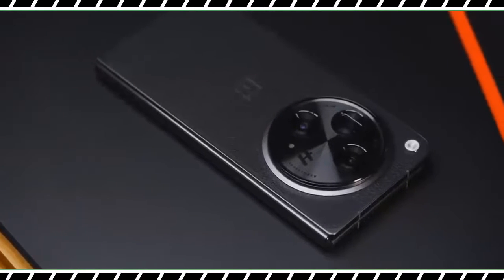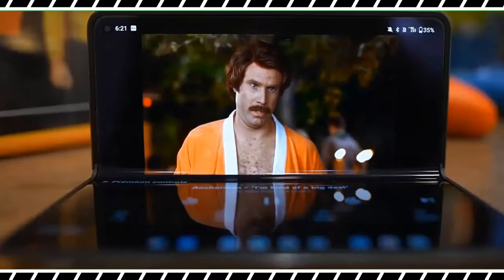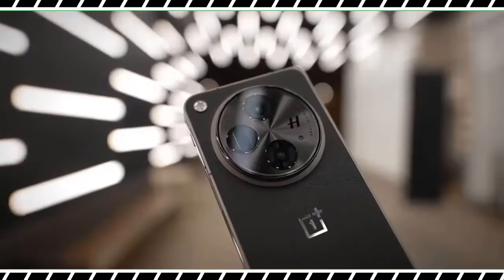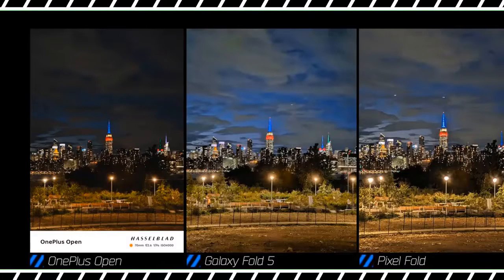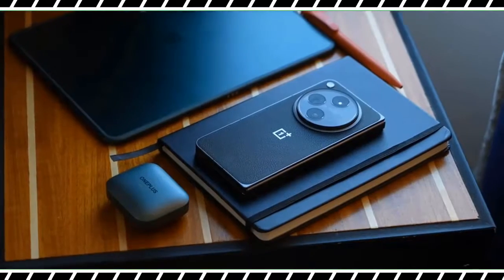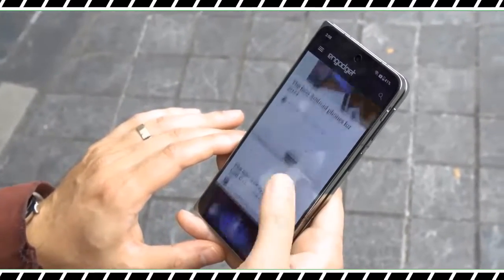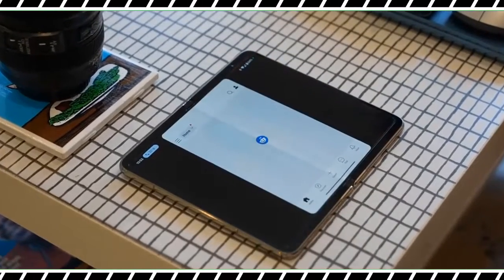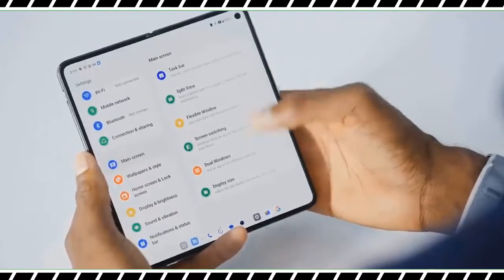OnePlus Open Review: Is That Oppo Find N3?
oneplus open,
oneplus open review,
oneplus open vs fold 5,
oneplus open vs z fold 5,
oneplus open unboxing,
oneplus open camera test,
oneplus open fold,
oneplus open vs pixel fold,
oneplus open camera,
oneplus open vs oppo find n3,
oneplus open gaming,
oneplus open box,
oneplus open battery test,
oneplus open battery,
oneplus open camera review,
oneplus open cnet,
oneplus open event,
oneplus open español,
oneplus open foldable,
oneplus open fold unboxing,
oneplus open fold phone,
oneplus open fold release date,
oneplus open fold price,
oneplus new foldable phone,
oneplus open phone,
oneplus open release date,
oneplus open genshin impact,
oneplus open hands on
oneplus open review,
oneplus open,
oneplus open box,
new 1 plus
oneplus fold review,
oneplus v fold review,
oneplus fold,
oneplus fold phone,
oneplus fold mobile,
oneplus foldable phone,
z fold 5 review,
galaxy z fold 5g
oneplus fold,
oneplus folding phone,
oneplus foldable phone,
oneplus foldable,
oneplus fold vs samsung fold 5,
oneplus fold review,
oneplus foldable phone unboxing,
oneplus fold mobile,
oneplus fold release date,
oneplus fold unboxing,
oneplus fold phone,
oneplus fold open,
oneplus fold vs fold 5,
oneplus fold vs pixel fold,
oneplus v fold and v flip,
oneplus v fold,
oneplus fold deutsch,
oneplus v fold release date,
oneplus foldable release date,
pixel fold vs oneplus fold,
oneplus fold vs samsung fold,
honor magic v2 vs oneplus fold,
oneplus fold jerry rig,
oneplus fold launch,
oneplus fold price,
oneplus fold phone price,
new oneplus fold,
oneplus fold official,
oneplus open foldable,
oneplus v fold official video,
oneplus foldable phone price,
oneplus fold problem,
oneplus foldable smartphone
oneplus foldable,
oneplus foldable phone,
oneplus foldable phone teaser,
oneplus foldable smartphone,
oneplus foldable mobile,
upcoming oneplus foldable phone,
oneplus fold,
folding phone jerry rig,
oneplus folding,
oneplus open foldable,
oneplus folding phone
ワンプラスオープン、
oneplus オープンレビュー、
oneplus オープンとフォールド 5、
oneplus オープン vs Z フォールド 5、
oneplus 開封開封、
oneplus オープンカメラテスト、
ワンプラスオープンフォールド、
oneplus オープンとピクセルフォールド、
oneplus オープンカメラ、
oneplus オープンゲーミング、
ワンプラスのオープンボックス、
oneplus オープンバッテリーテスト、
oneplus オープンバッテリー、
oneplus オープンカメラのレビュー、
ワンプラスオープンcnet、
ワンプラスオープンイベント、
ワンプラススペイン語を開く、
oneplus オープン折りたたみ式、
oneplus オープンフォールド開梱、
oneplus オープン折りたたみ携帯電話、
oneplus オープンフォールドの発売日、
oneplus オープンフォールド価格、
oneplusの新しい折りたたみ式携帯電話、
Oneplus offen,
Oneplus offene Rezension,
Oneplus offenes Auspacken,
Oneplus-Open-Kamera-Test,
oneplus offene falte,
Oneplus offene Kamera,
Oneplus Open Gaming,
oneplus offene box,
Oneplus-Akku-Test,
oneplus offener Akku,
Oneplus Open Camera Testbericht,
oneplus open cnet,
offene Oneplus-Veranstaltung,
oneplus open español,
oneplus offen faltbar,
Oneplus Open Fold auspacken,
Oneplus-Handy mit offener Falte,
Erscheinungsdatum des OnePlus Open Fold,
Oneplus Open Fold Preis,
Oneplus neues faltbares Telefon,
원플러스 오픈,
원플러스 오픈리뷰,
원플러스 오픈 vs 폴드 5,
원플러스 오픈 vs z 폴드 5,
원플러스 개봉기,
원플러스 오픈카메라 테스트,
원플러스 오픈폴드,
원플러스 오픈 vs 픽셀 폴드,
원플러스 오픈카메라,
원플러스 오픈 vs 오포 찾기 n3,
원플러스 오픈 게이밍,
원플러스 오픈박스,
원플러스 오픈 배터리 테스트,
원플러스 오픈 배터리,
원플러스 오픈카메라 리뷰,
원플러스 오픈 씨넷,
원플러스 오픈이벤트,
원플러스 오픈 스페인어,
원플러스 오픈 폴더블,
원플러스 오픈폴드 개봉기,
원플러스 오픈폴드폰,
원플러스 오픈폴드 출시일,
원플러스 오픈폴드 가격,
원플러스 신형 폴더블폰,